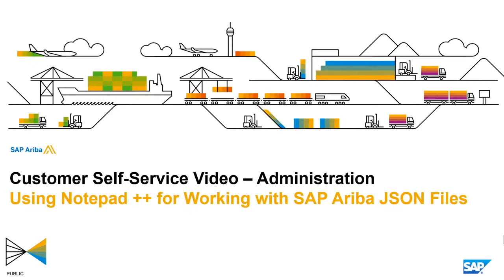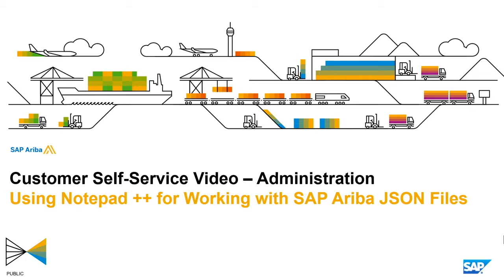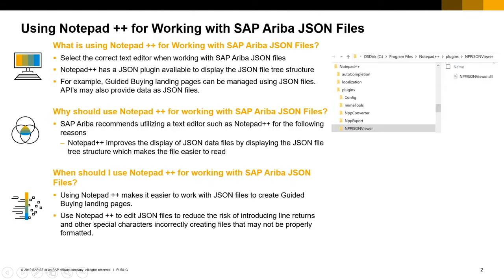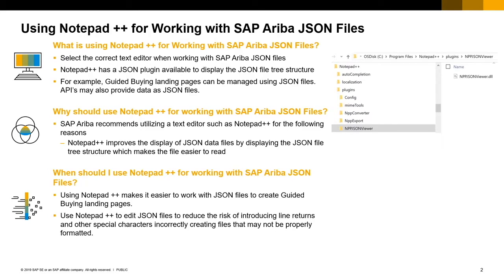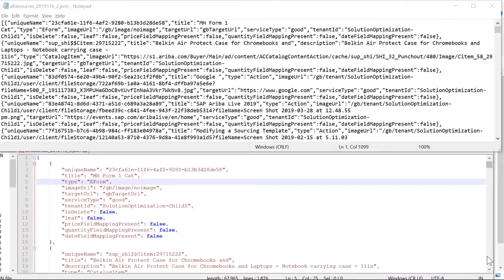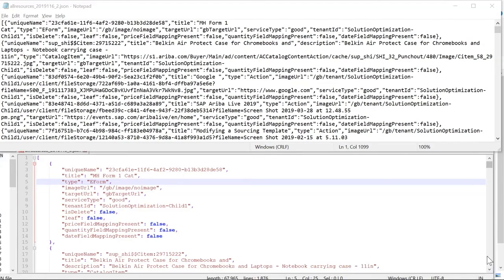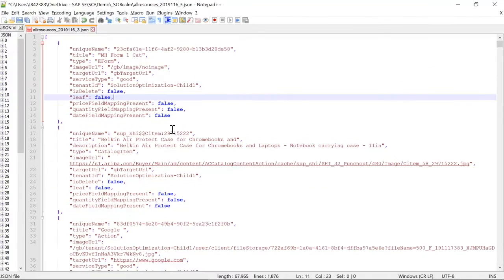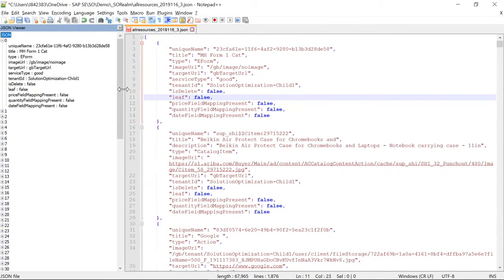Using Notepad ++ for Working with SAP Ariba JSON Files